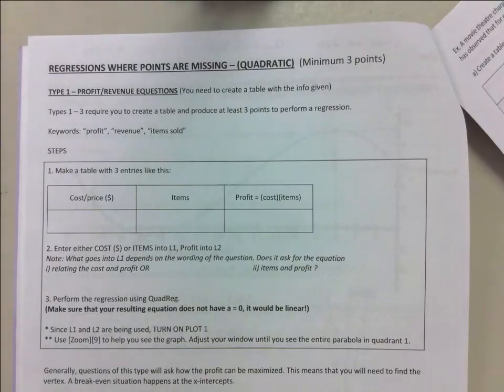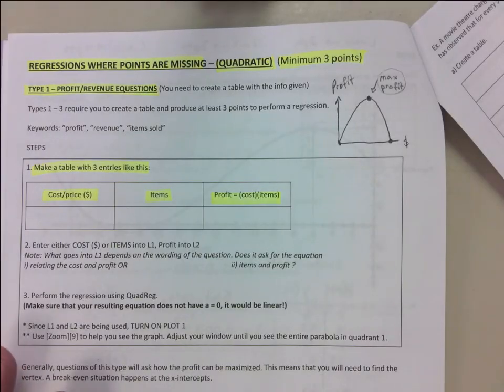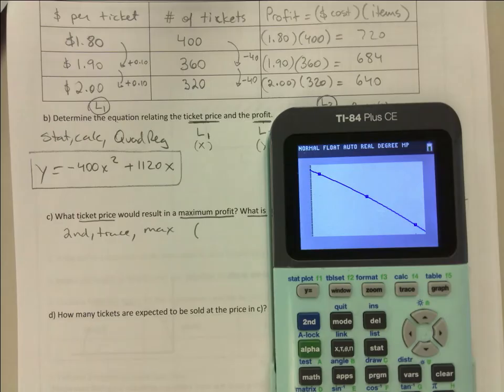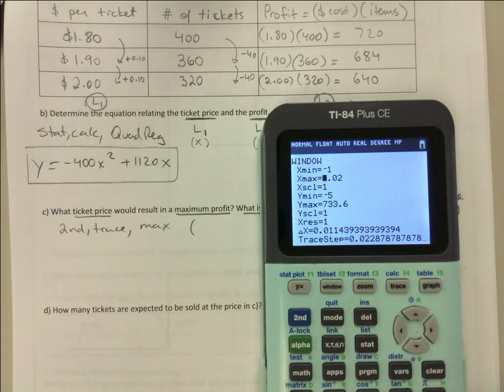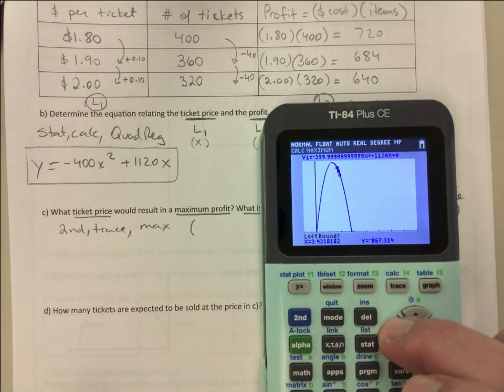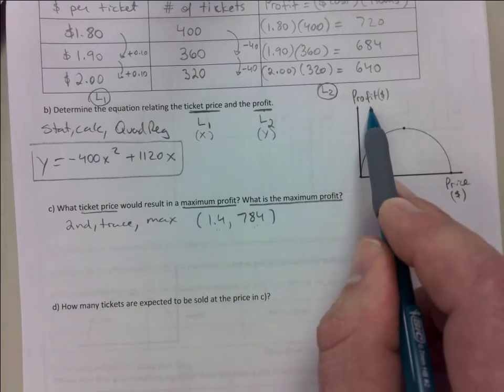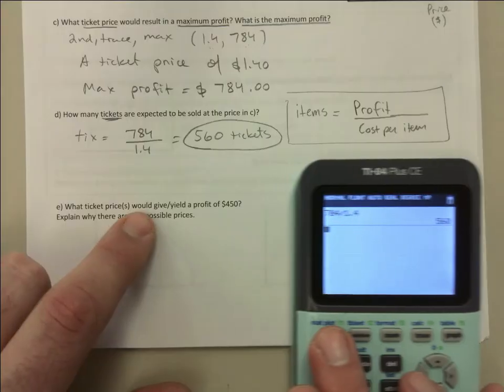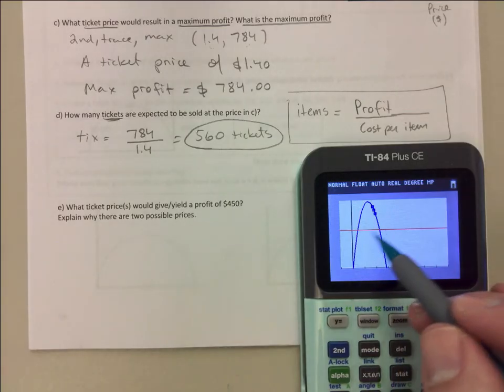PROFIT REGRESSIONS (CREATE YOUR OWN POINTS)